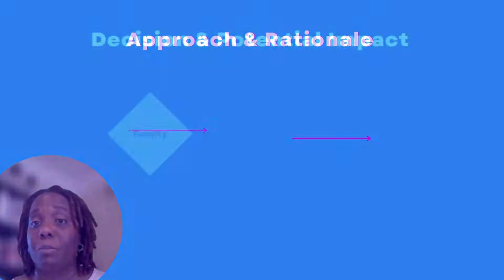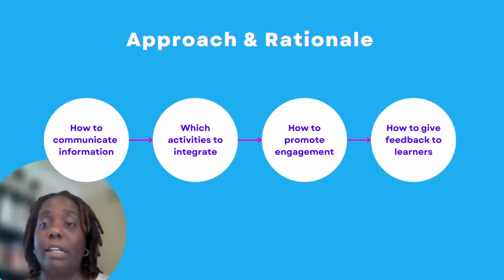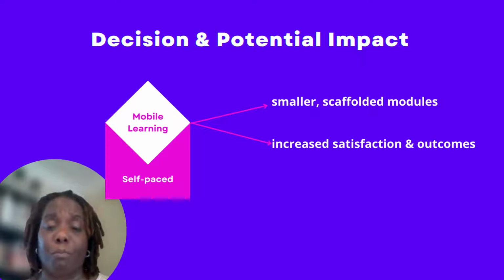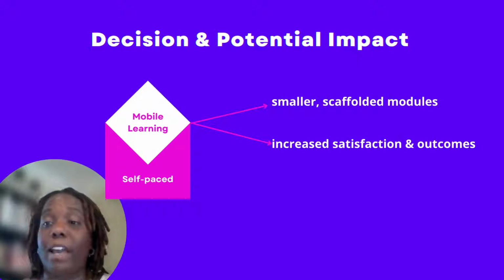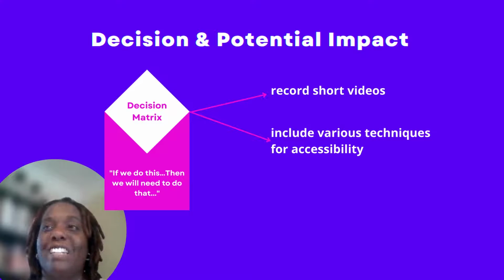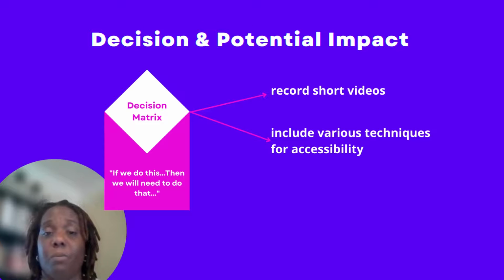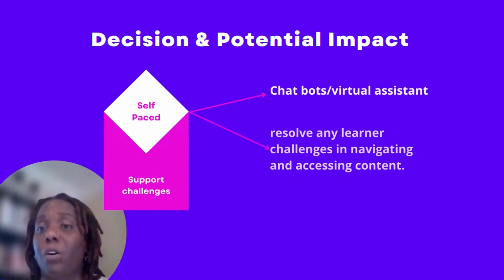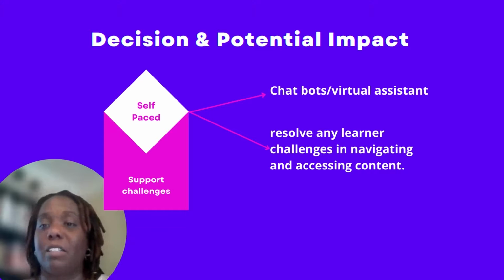Using the ADDIE Framework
Coach Trelisa giving a scenario walkthrough using the ADDIE framework.

Graphics created in Canva.